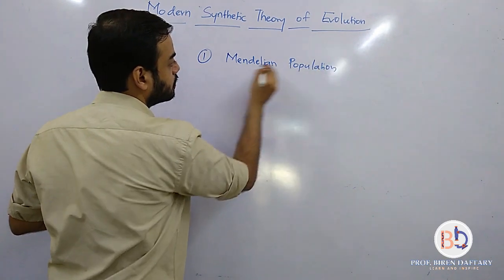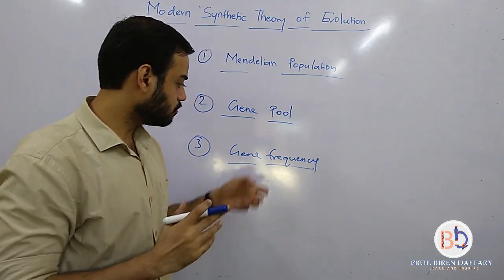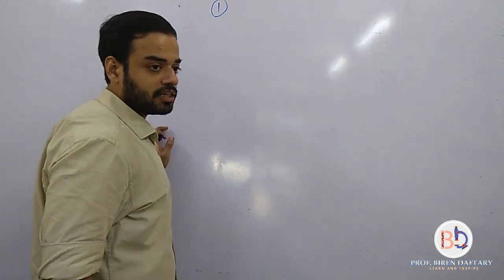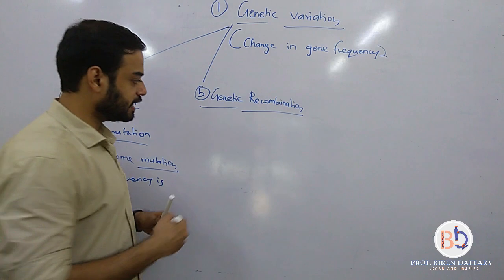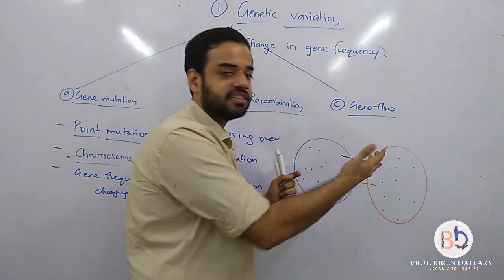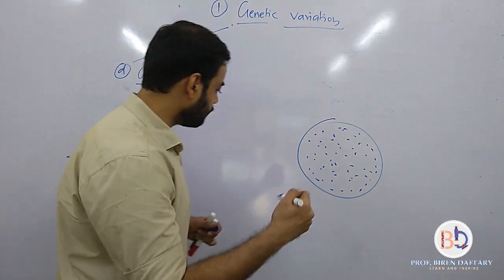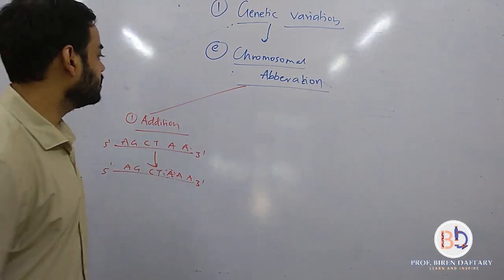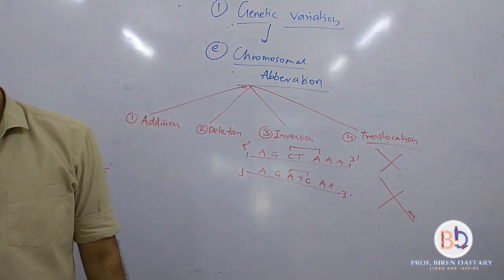Evolution (Lec-1) (Modern Synthetic Theory of Evolution: Genetic Variation)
In this video we are going to start with the Modern Synthetic Theory of Evolution. Before starting with the theory we will understand about the 3 terminologies used which are: Mendelian Population, Gene Pool & Gene Frequency.
In the theory we are going to cover the first part of Genetic Variation. Following are the factors which cause genetic variations: Gene mutations, genetic recombination, gene flow, genetic drift (Sewall Wright effect) & chromosomal aberrations. Aberrations are of the following types: Addition, Deletion, Inversion, Duplication & Translocation